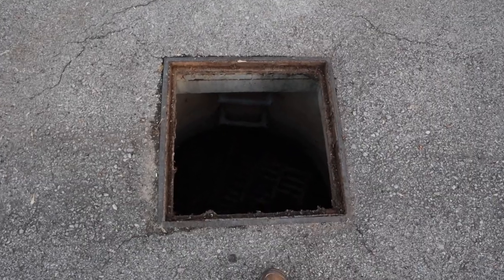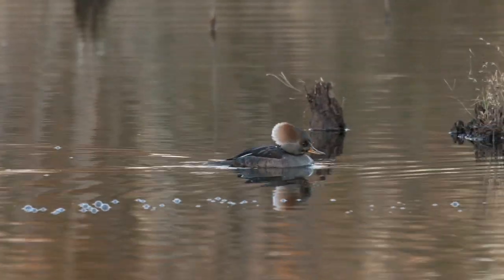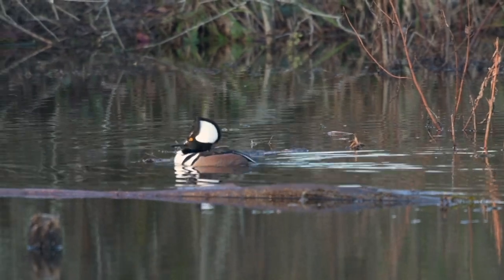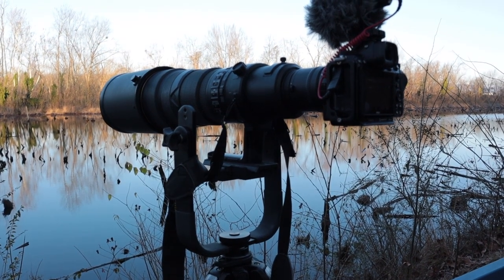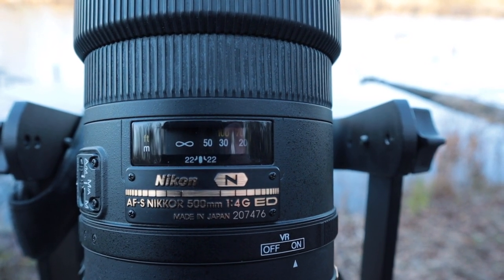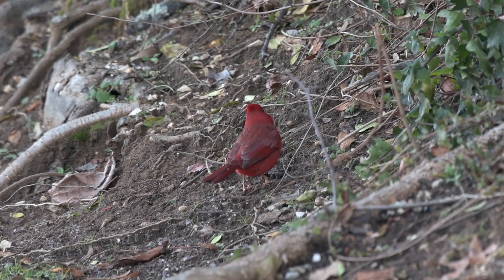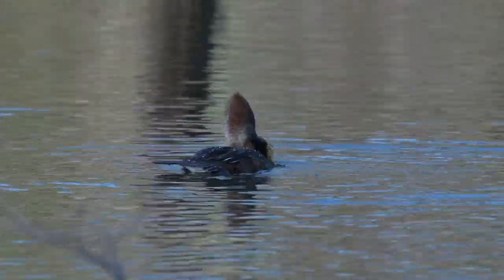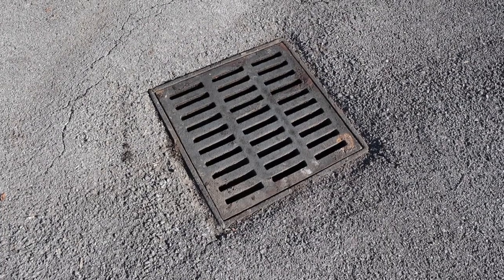Hooded Merganser - Nikon Z6 Narrated Videography Vlog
Nikon Z6 Hooded Merganser Video at 1,500 effective millimeters with narration.

Below are links to the websites that I read from in this video.